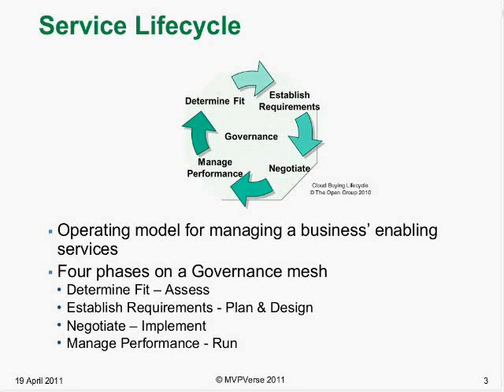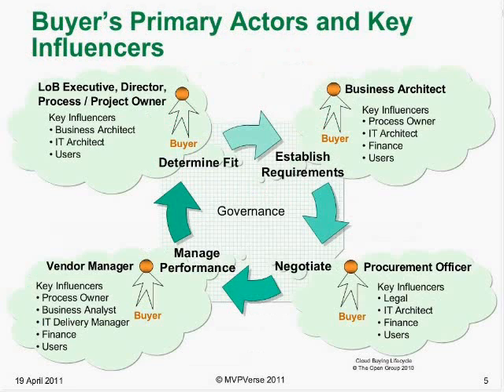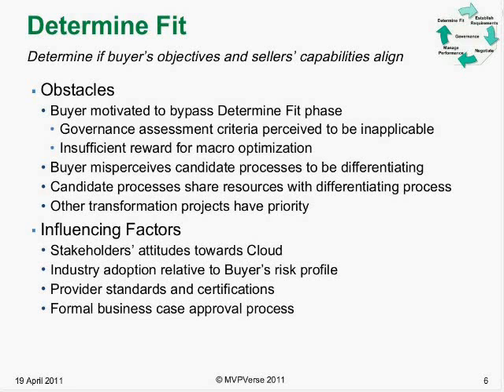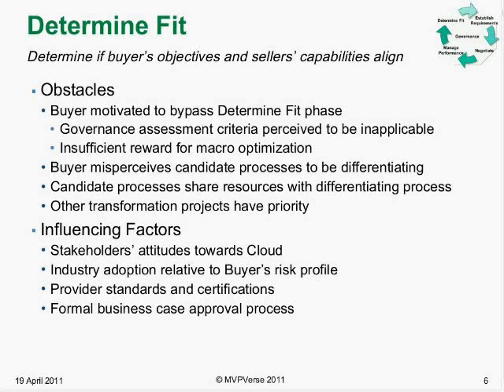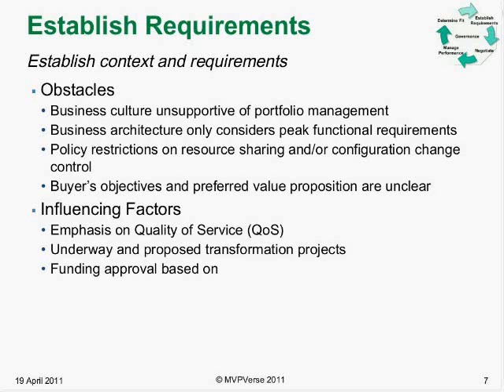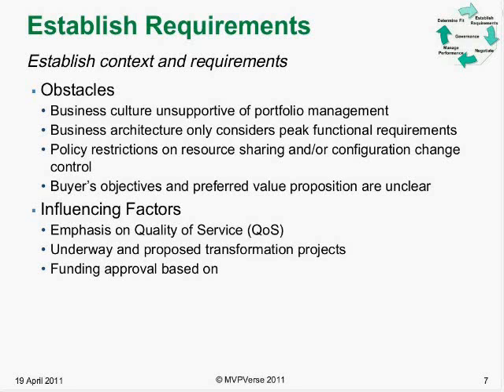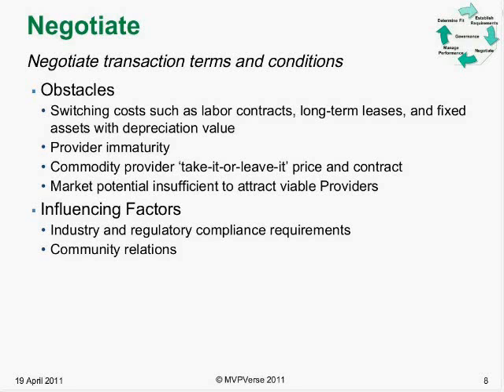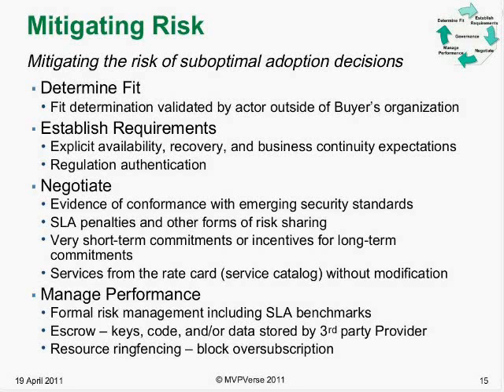Identifying and Removing the Obstacles to Cloud Adoption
As outlined in the "Cloud Buyers' Decision Tree" white paper published by The Open Group in 2010 July, evaluating the impediments to outsourcing and to cloud adoption are important steps to determining if and what type of Cloud is a good fit for a particular business scenario. (The Decision Tree is intended for executives, process owners, project owners, and their influencers to use during the Determine Fit phase of the Cloud Buying Lifecycle to make quick assessments of fit before investing significant time and money in evaluating vendors and their Cloud solutions, or in establishing detailed Cloud requirements.) The two nodes of the Decision Tree most relevant to improving a company's readiness to effectively consume Cloud are: "Are there Impediments to Outsourcing?" and "Are there Impediments to Cloud Adoption?".